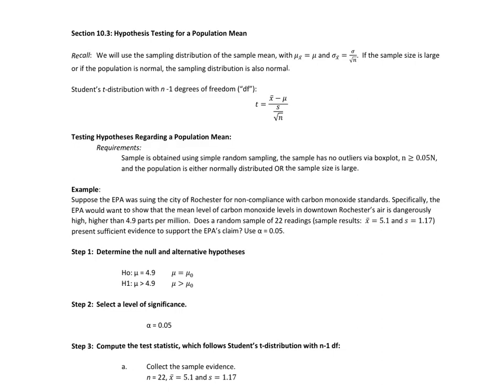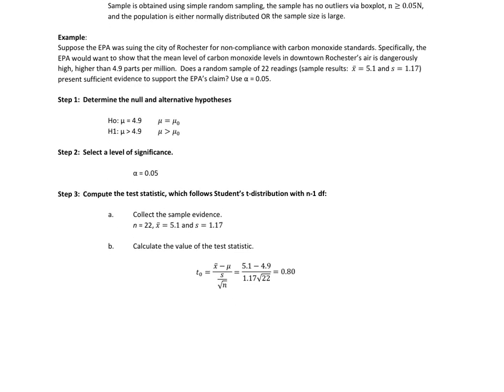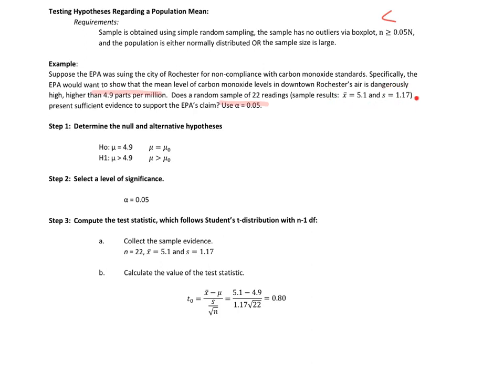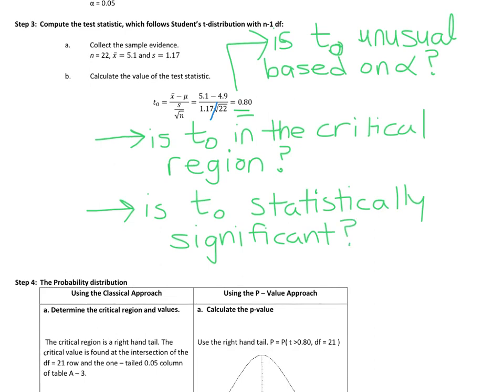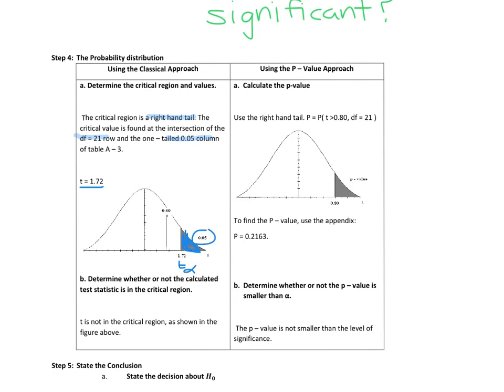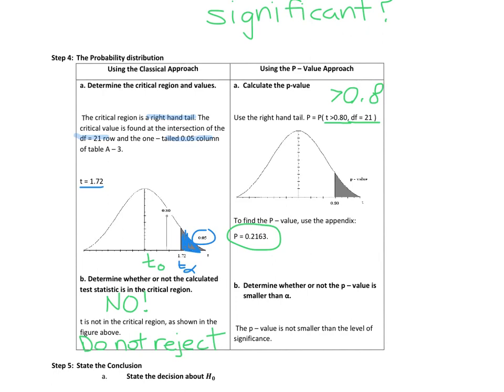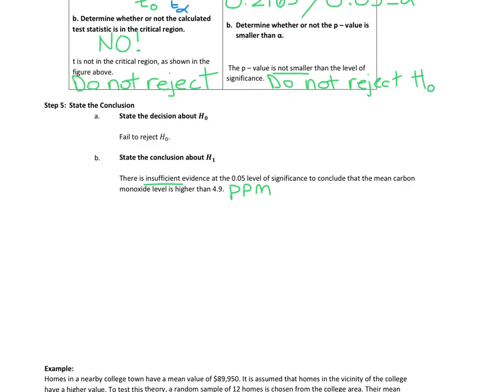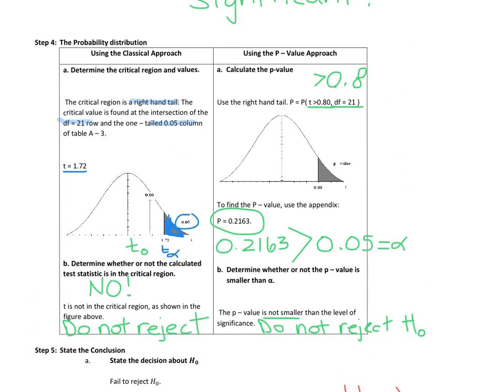Math 150 Section 10.3 part 1 - Statistics and hypothesis testing for the population mean